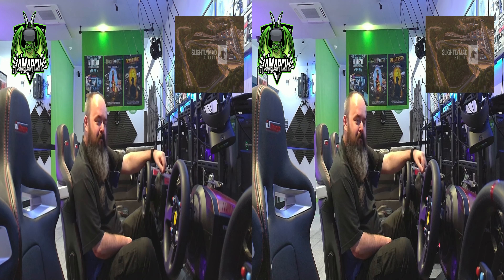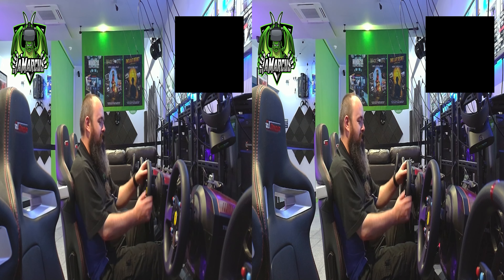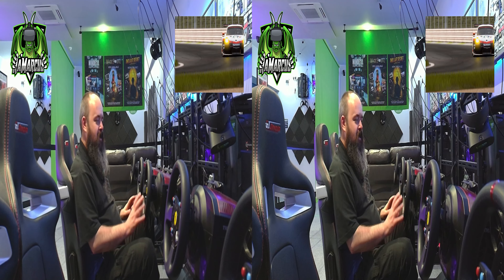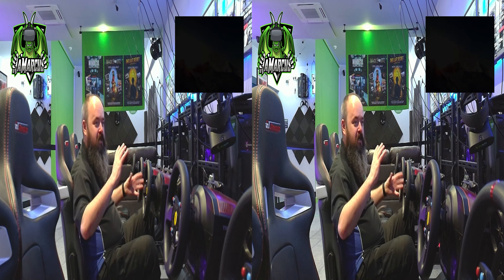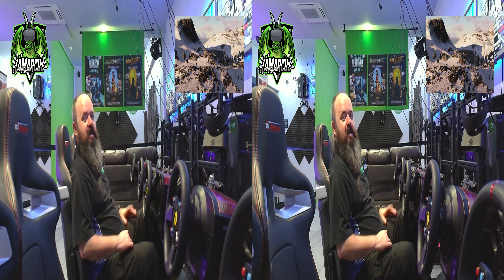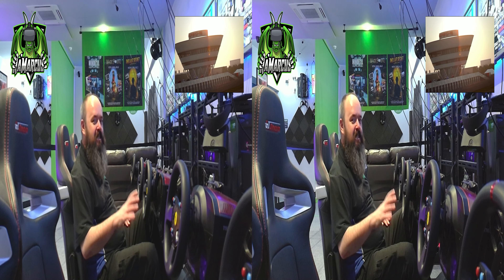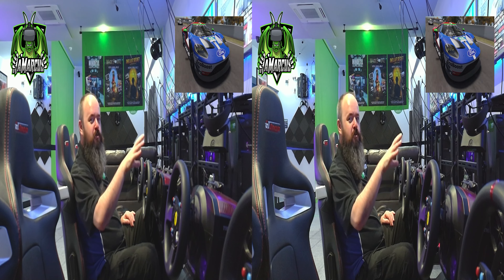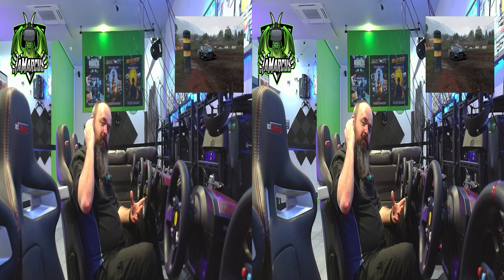Should you have VR Racing in your VR Arcade? (3D SBS Video)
Here's 11 mins of me waffling about VR Racing in my Virtual Reality arcade. Let me know if you would like more videos on the pros and cons of different experiences a VR arcade could offer and I'll go into more detail on those.

Watch in YouTube VR app on your VR headset for best viewing experience.

* - Camera used to film this, QooCam EGO
* - Software used to edit this video